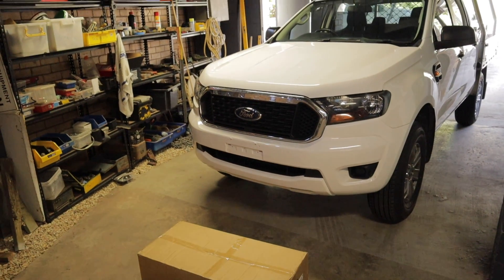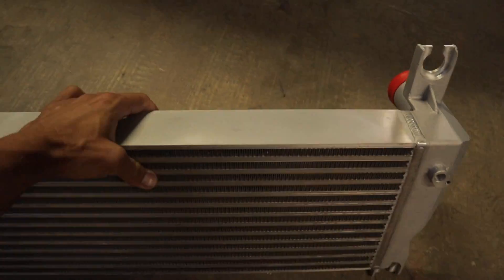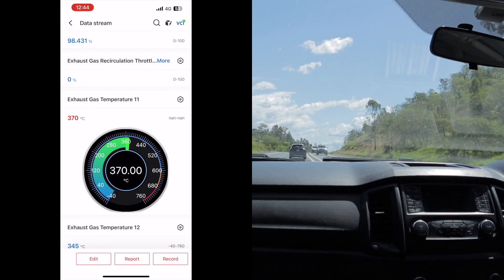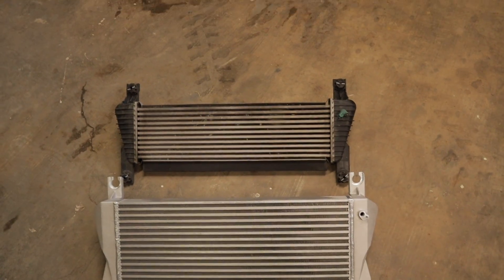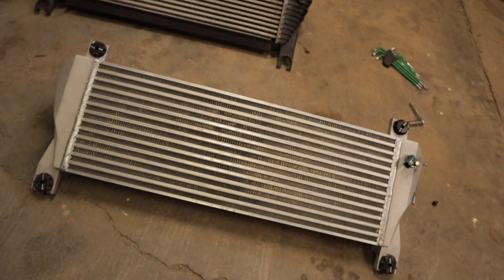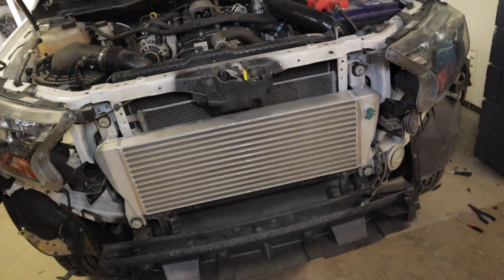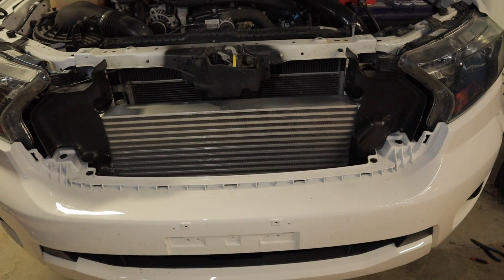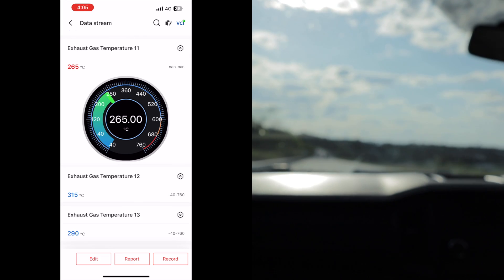Ford Ranger Budget Intercooler Upgrade & Testing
Buying the cheapest Ranger intercooler on ebay & testing it out.